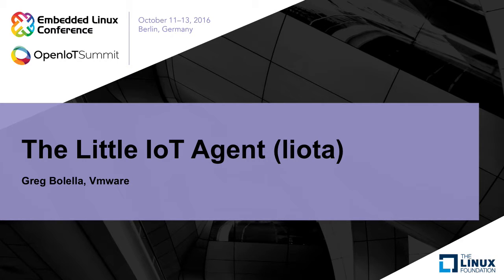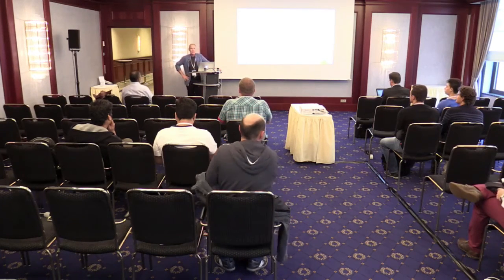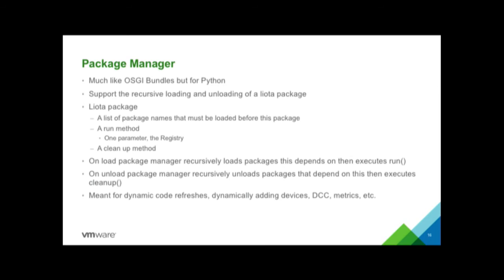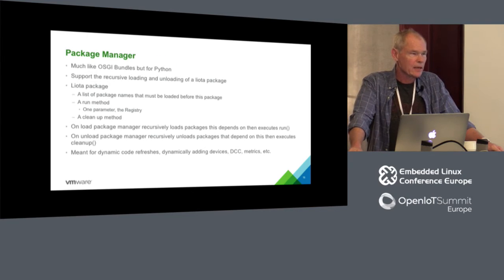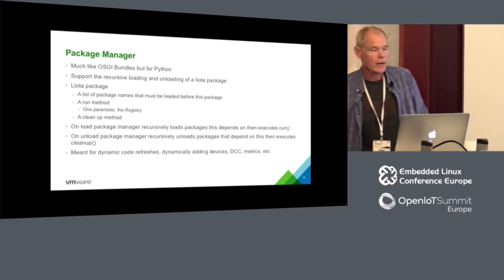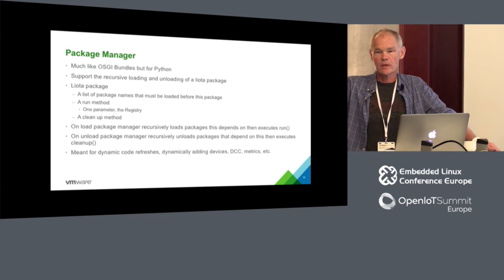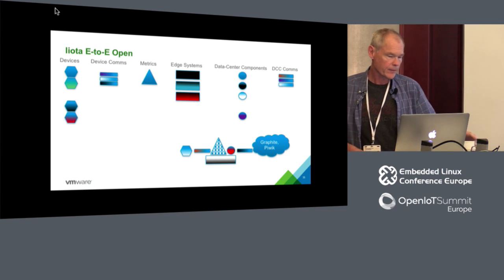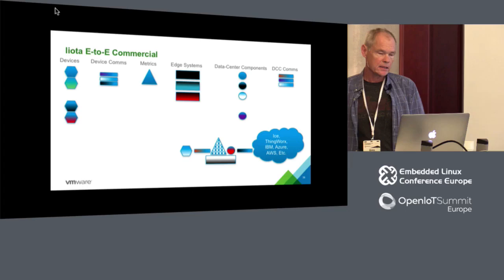The Little IoT Agent (liota)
The Little IoT Agent (liota) - Greg Bolella, VMware

The Little IoT Agent, liota, is an open-source project created by the VMware IoT team. We believe that for IoT to realize its promise the development platform for IoT gateways must be open, vendor-neutral, easily portable, permissively licensed, and provide support for meta-data (e.g., SI Units and IEEE 1451). Also, it must be easy to add support for the highly diverse set of sensors and actuators, data-center components, network transports, transformation modules, data orchestration components, local and remote databases, etc. Liota is a start in this direction and our hope is that its features begin to form a sound foundation for such a platform. Today liota has skeletal abstractions for the gateway hardware, the gateway OS, transforms, transports, data-center components, attached devices, metrics. (Alerts and actions coming soon). We have, at this time, completed (more or less) implementations for one data-center component (VMware’s vRealize Ops Manager), two transports (sockets and websockets), and metrics. We’ll discuss liota in detail, re-cap the liota hackathon held earlier this week, and look at some of the source developed there.